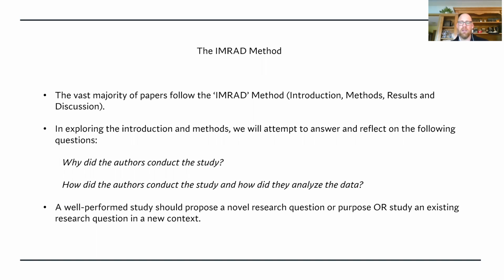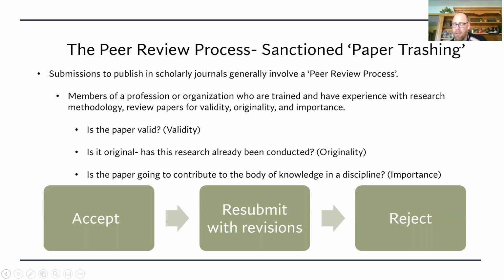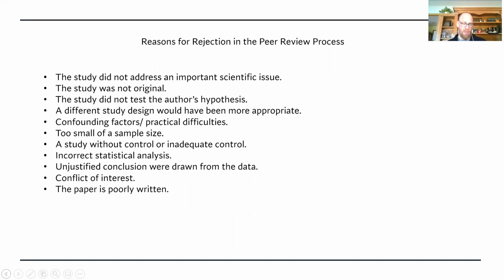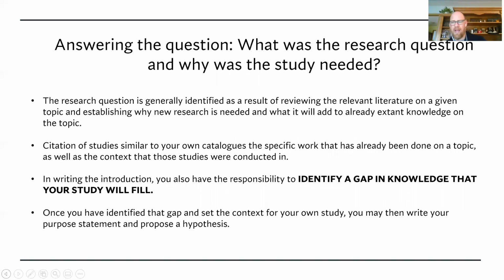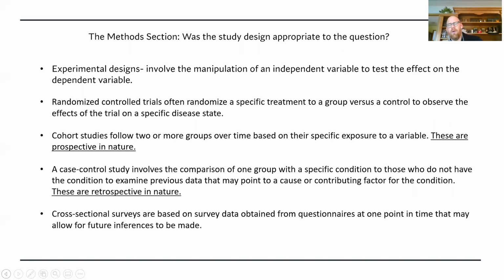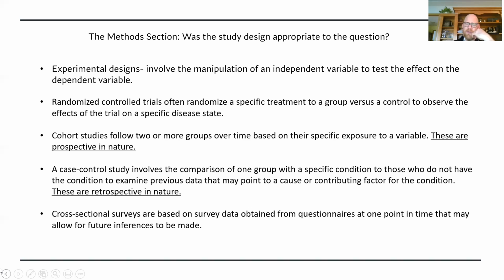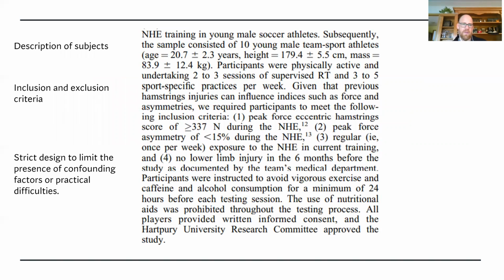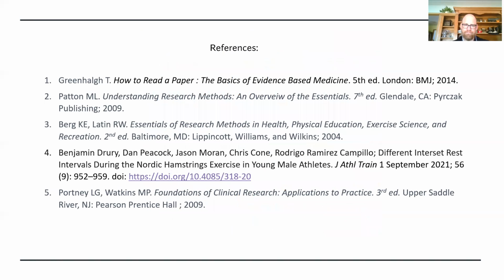HES 220- The Introduction and Methods Lecture